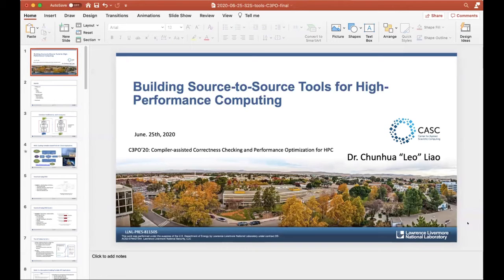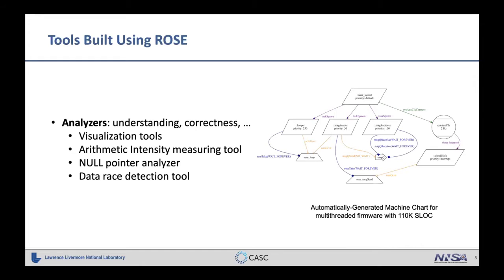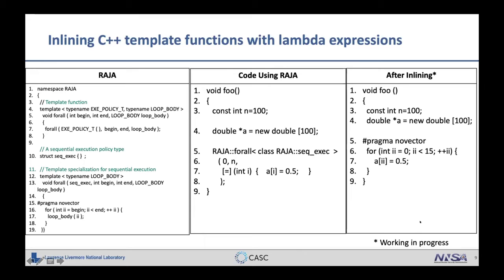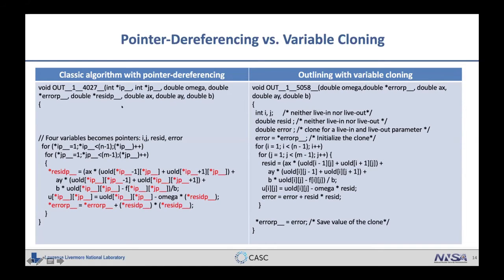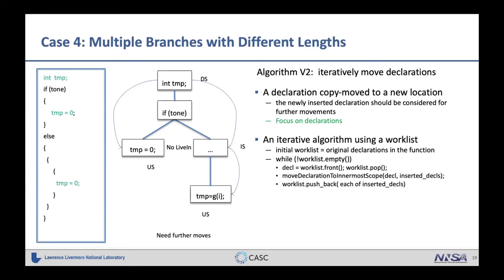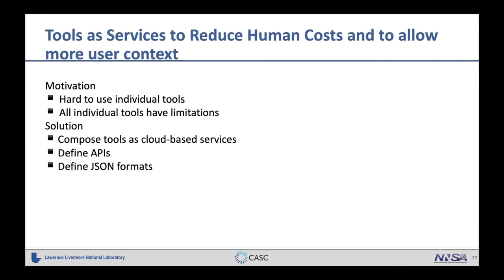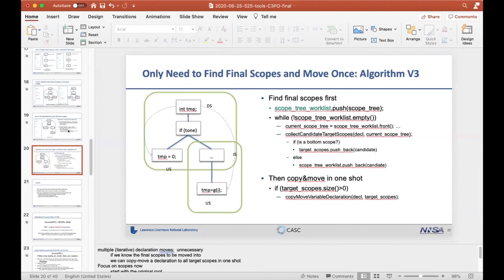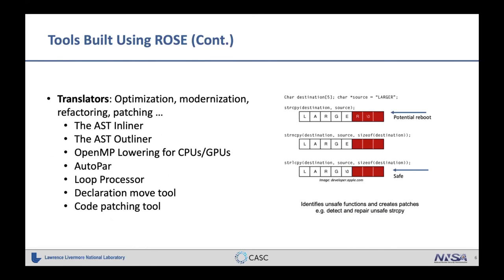Keynote: Building Source-to-Source Tools for High-Performance Computing by Chunhua (Leo) Liao (LLNL)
Computational scientists face numerous challenges when trying to exploit powerful and complex high-performance computing (HPC) platforms. These challenges arise in multiple aspects including productivity, performance, correctness and so on. In this talk, I will introduce a source-to-source approach to addressing HPC challenges. Our work is based on a unique compiler framework named ROSE. Developed at Lawrence Livermore National Laboratory, ROSE encapsulates advanced compiler analysis and optimization technologies into easy-to-use library APIs so developers can quickly build customized program analysis and transformation tools for C/C++/Fortran and OpenMP programs. Several example tools will be introduced, including the AST inliner, outliner, and a variable move tool. I will also briefly mention ongoing work related to benchmarks, composable tools, and training for compiler/tool developers.